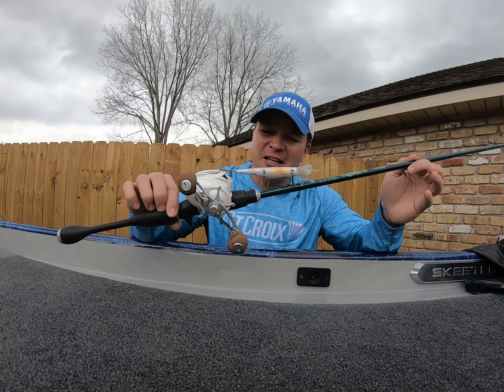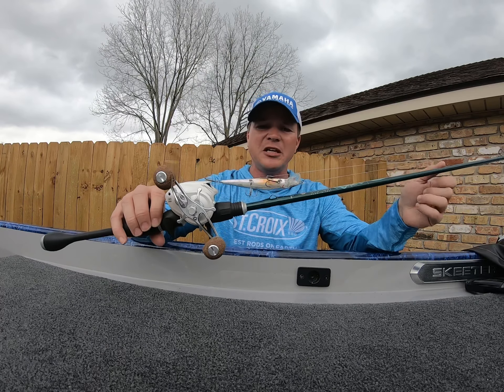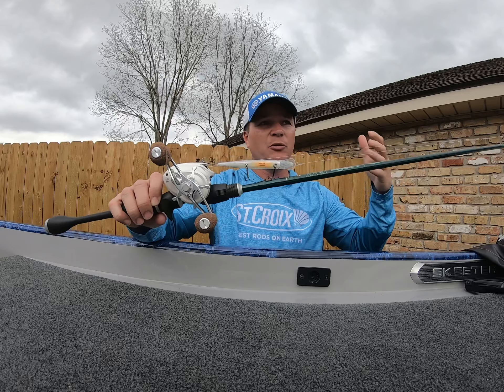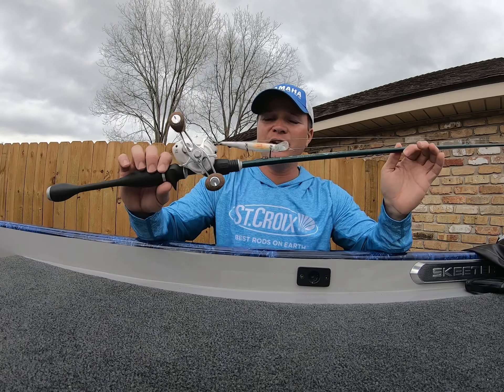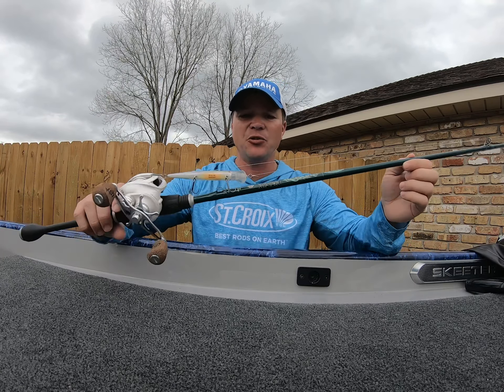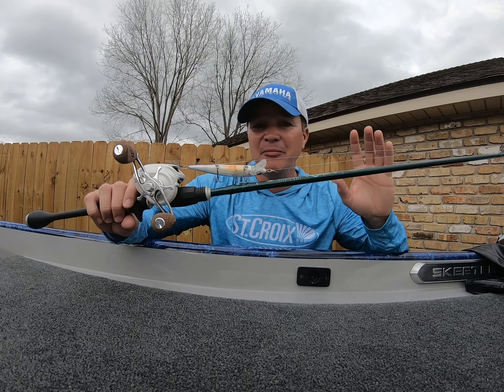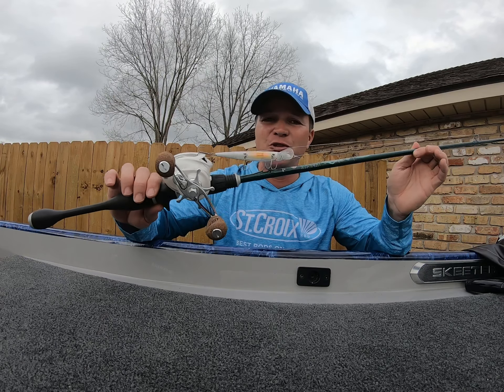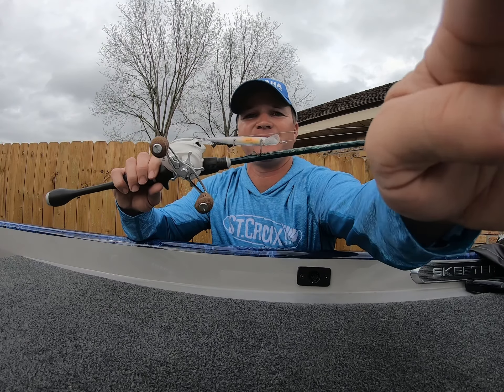Jerkbait 101: your setup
Here’s a brief description of how I setup jerkbaits from rod to like size. This is a tool you have have ready at all times!